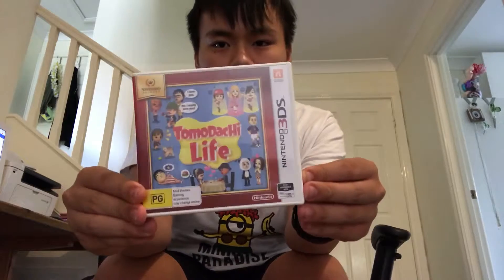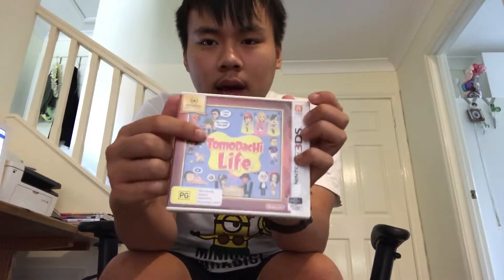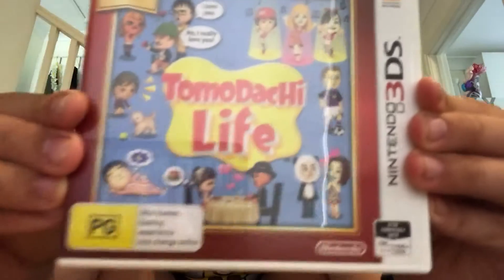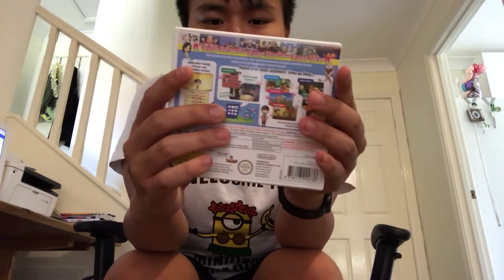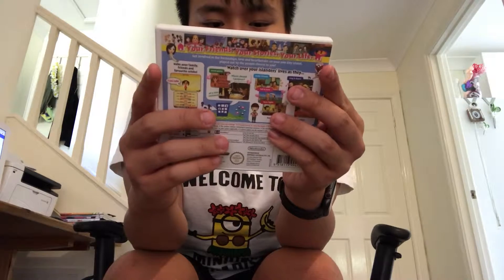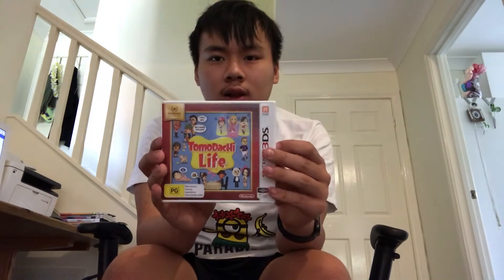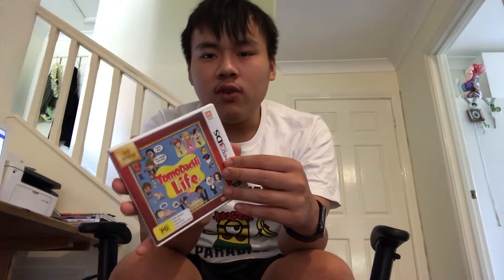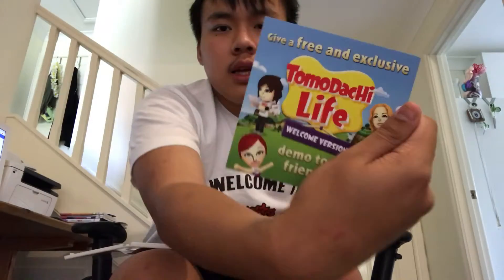I got tomodachi life for Nintendo 3ds on the 2nd of March 2019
$25.00 on eBay